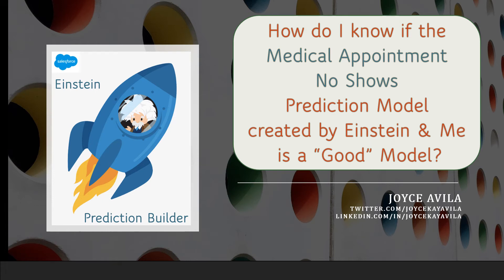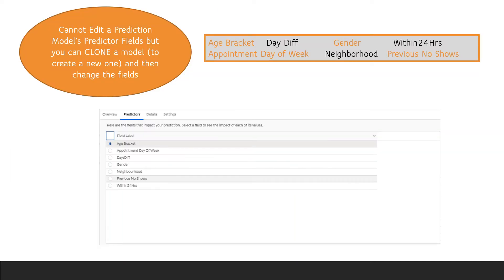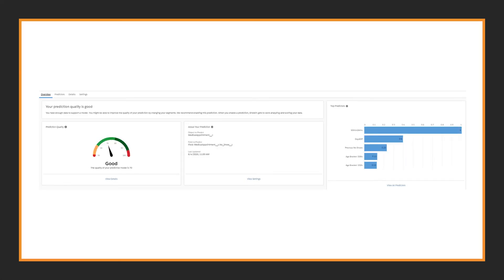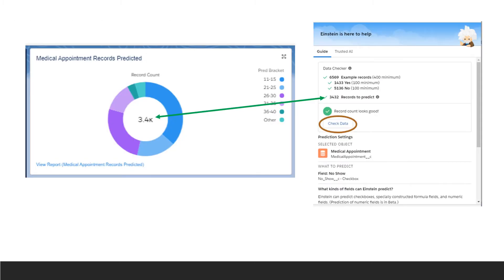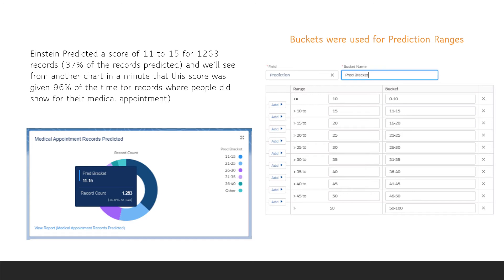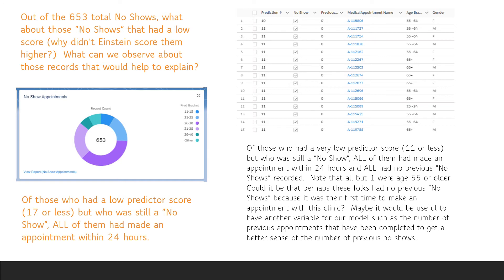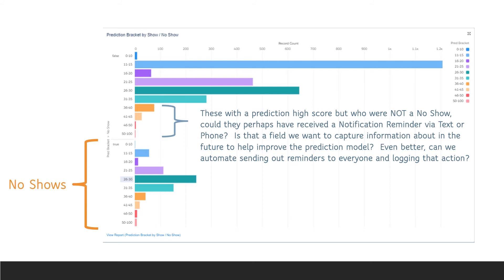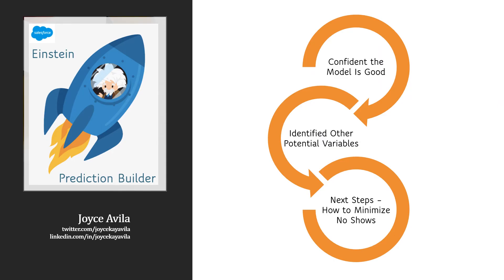Salesforce Dashboards Help Validate Your Einstein Prediction Model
When you build a prediction model with Einstein, how do you know that you have a "Good" model?  Today, we're going to find out.

Salesforce Einstein makes machine learning simple and dashboards help to validate the model.

This video is the follow-up video to the previous video titled "Salesforce Einstein Prediction Builder - Point, Click, Predict in 5 minutes" :